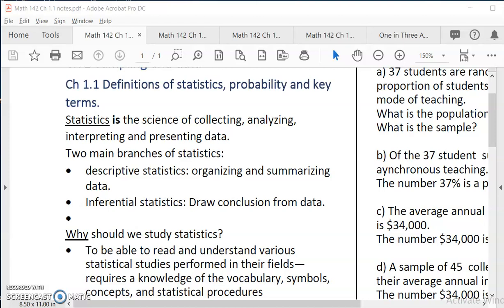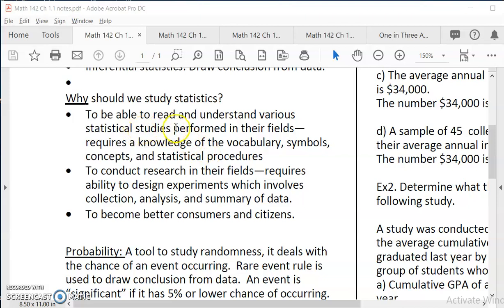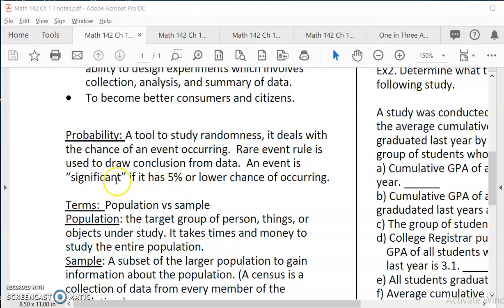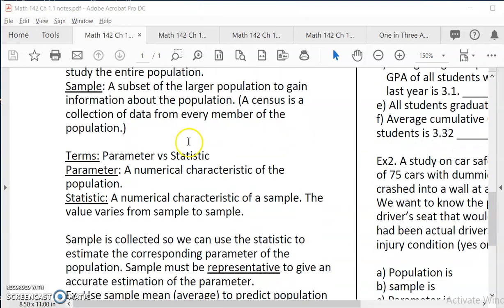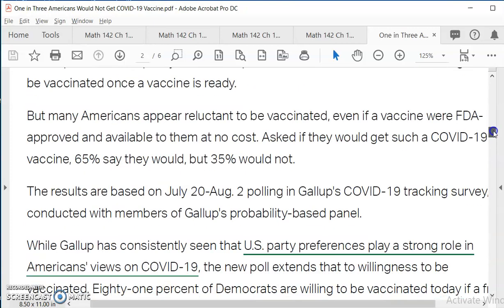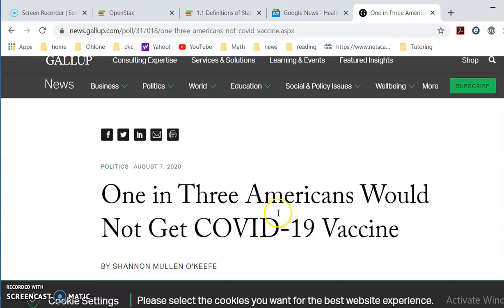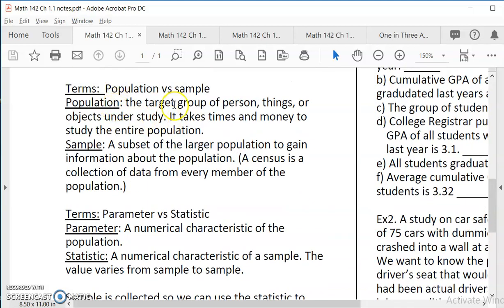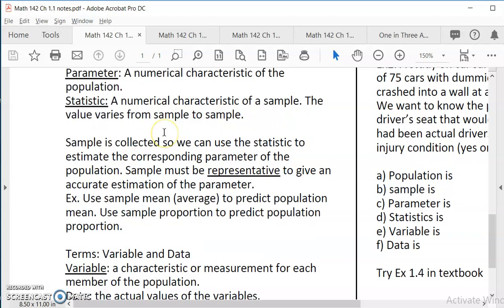Openstax Statistics Ch 1.1 # 1